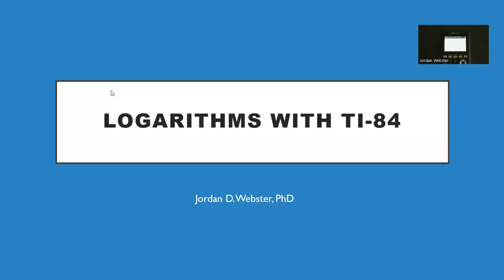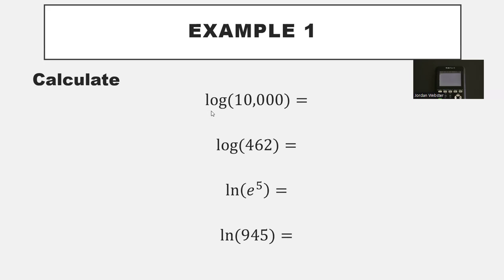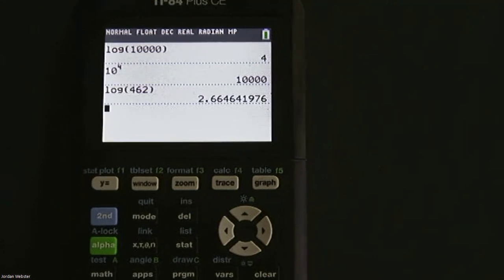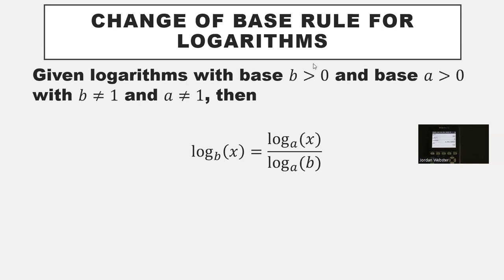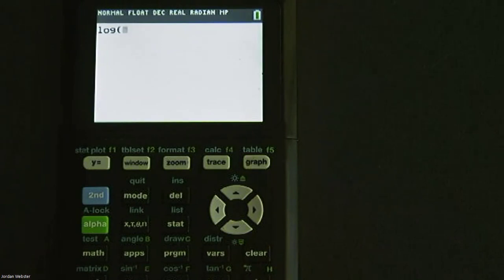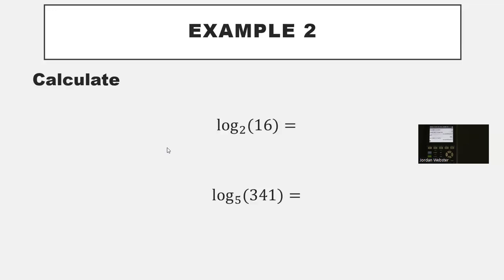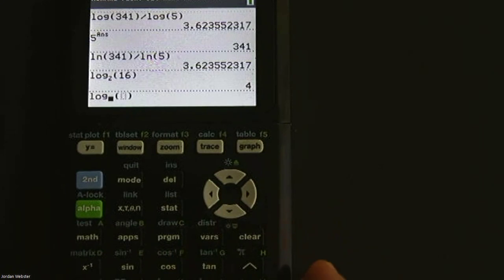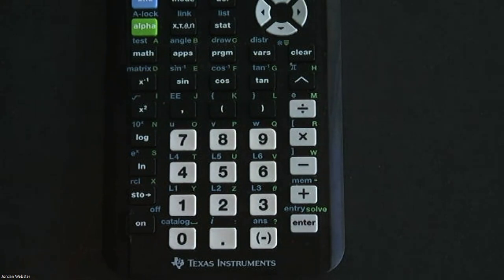Logarithm Calculations with TI 84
This video shows the logarithm (logarithmic) calculations on the TI-84 calculator.
It show how to
Calculate Logarithms with base 10 or the Natural Log
Calculate other bases using a change of base formula
Calculate other bases using the general log on the calculator